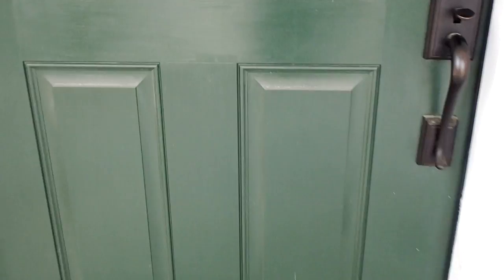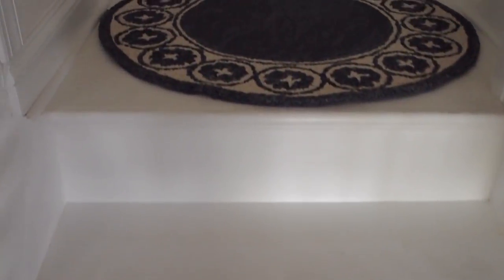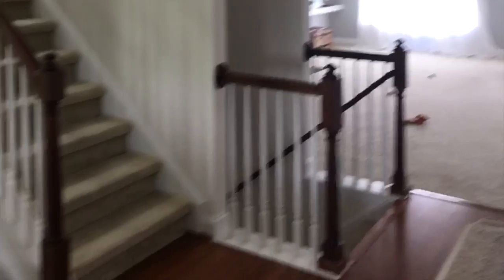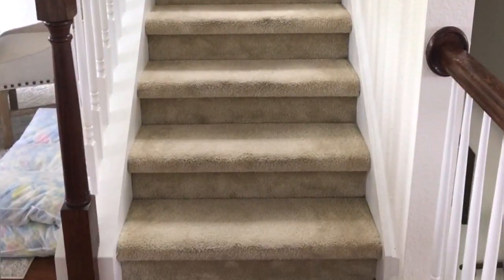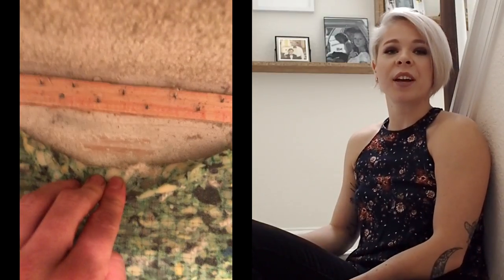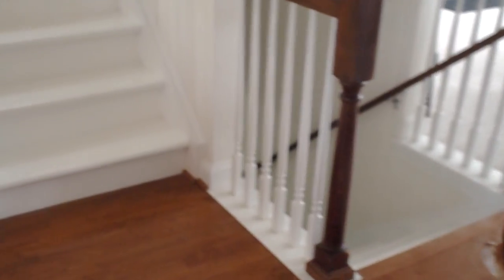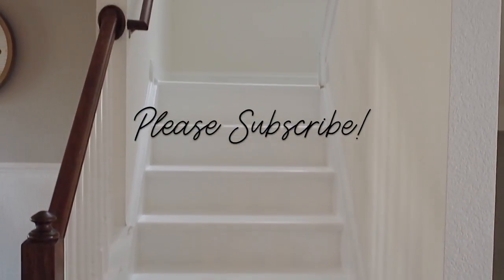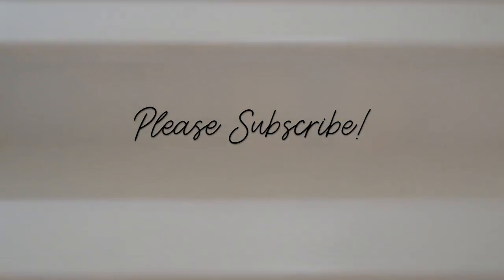I Removed the Carpet and Painted My Stairs | 1 Year Update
One year ago I ripped up all of the beige carpet on my stairs. I removed all of the padding, tack strips, nails, and staples. I repaired the treads, removed previously sprayed paint, and sanded them. And then I painted them with Porch and Patio paint from Behr. This is an update on how they've held up, how long the project took and what I do to keep them clean as they are white.